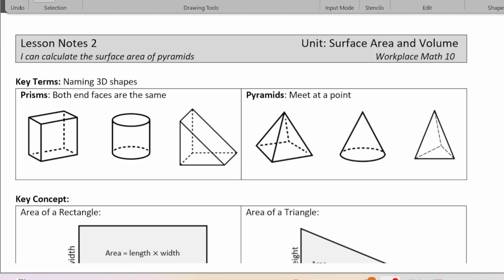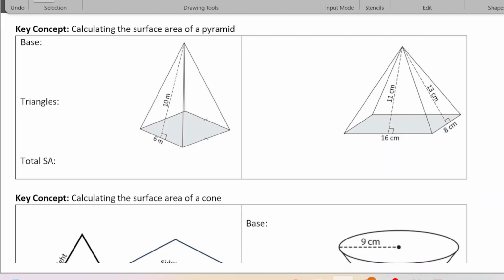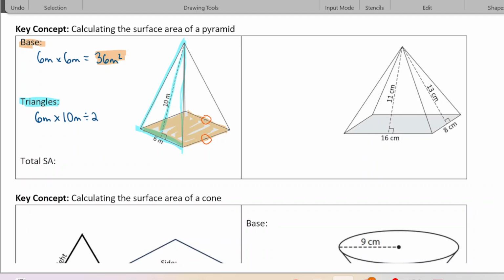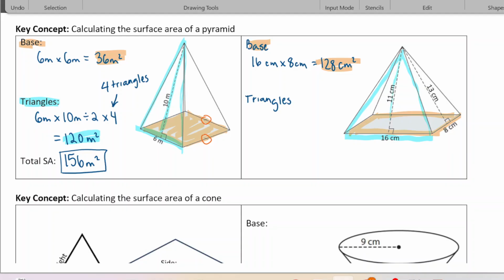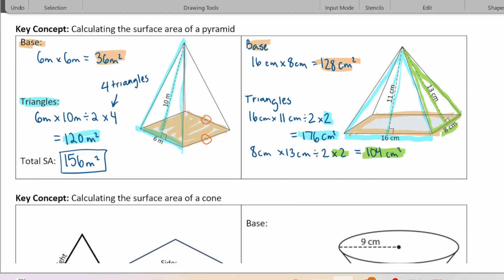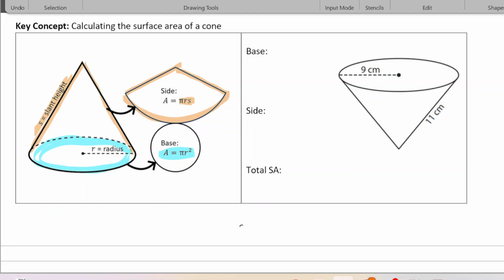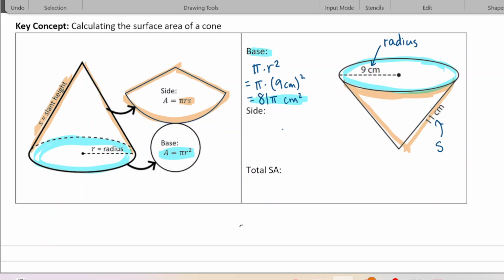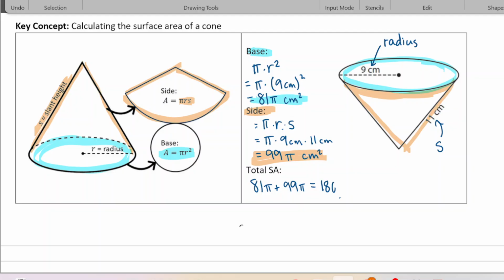Workplace Math 10 - Surface Area Volume Unit Lesson 2 - Surface Area of Pyramids and Cones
Workplace Math 10 - Surface Area Volume Unit 2 - Lesson 2 - Surface Area of Pyramids and Cones